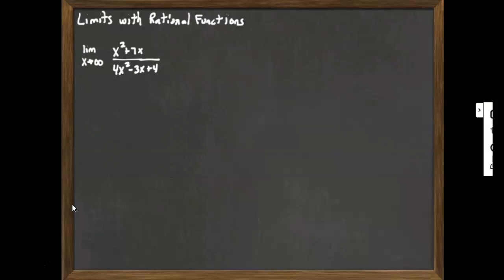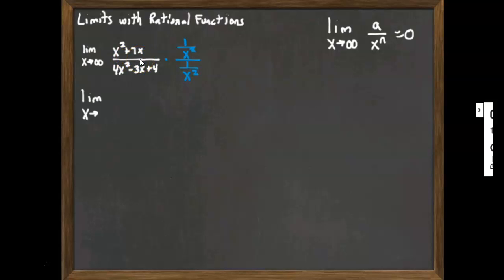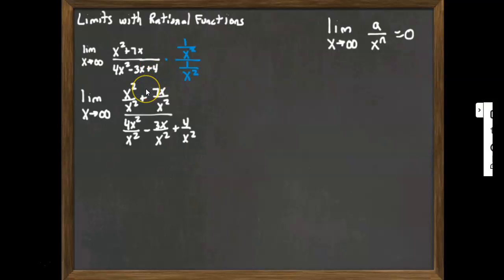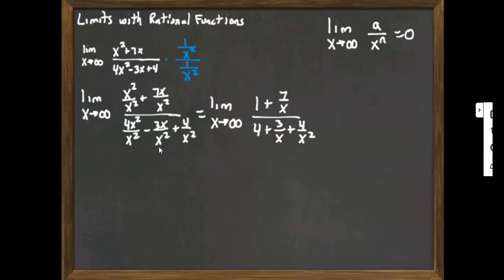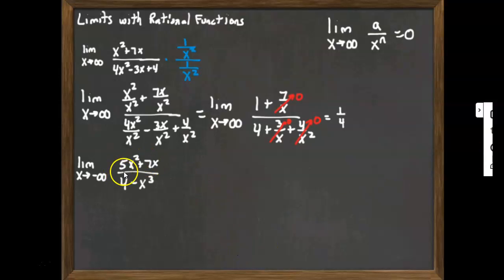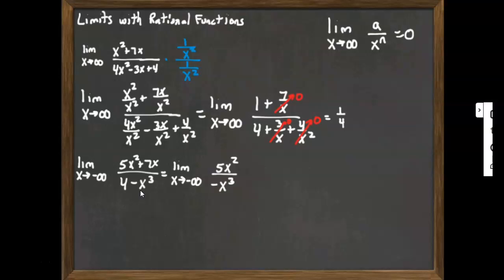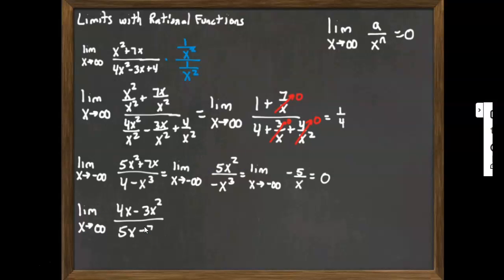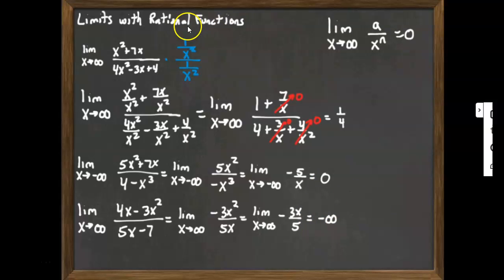Limits at infinity 2